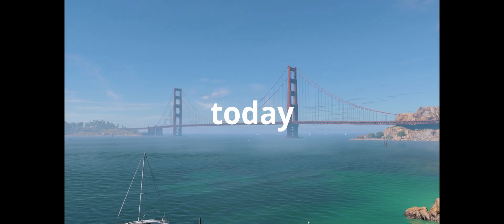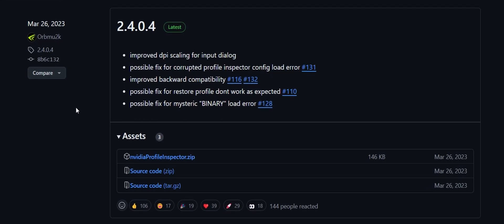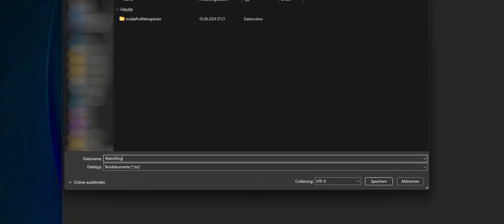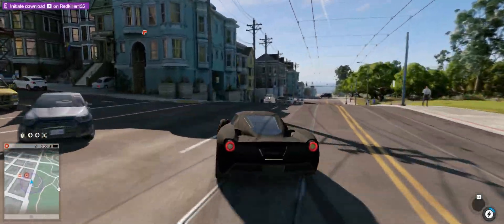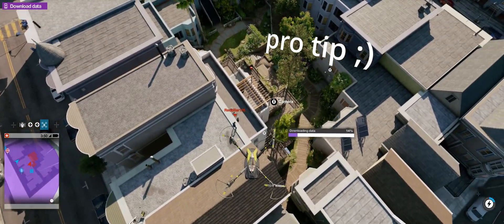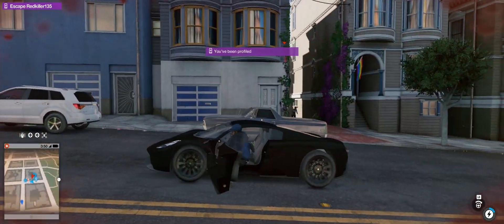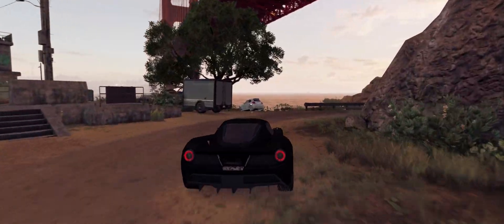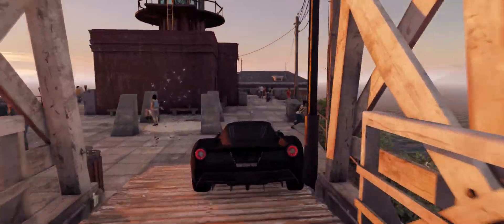Watch Dogs 2 - NEW flickering FIX - including MULTIPLAYER - Nvidia RTX 4090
✅ Watch Dogs 2 - Flickering FIX - working Multiplayer ✅

This tutorial-video is about a new fix with working multiplayer for the flickering problem in WATCH DOGS 2 (NVIDIA GeForce RTX 40- and 30-series graphics cards).

Update February 2025: There can be issues with the newest nvidia drivers. In that case you need the newest NvidiaProfileInspector versions.

Timestamps:
00:00 - Intro
00:34 - Step 1
00:53 - Step 2
01:28 - Step 3
02:01 - Hacker Invasion

Many thanks to vSoulreaver for drawing my attention to the new fix! Feel free to check out his channel

Hip Hop Christmas Extended von Twin Musicom unterliegt der Lizenz Creative-Commons-Lizenz "Namensnennung 4.0".